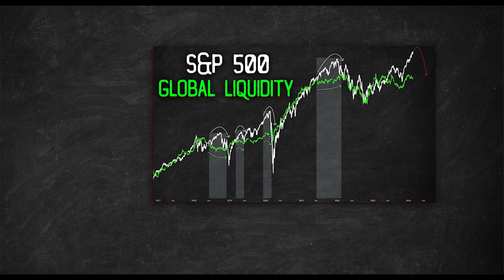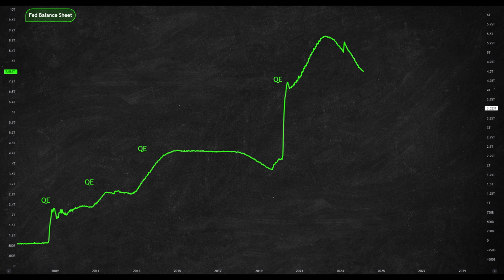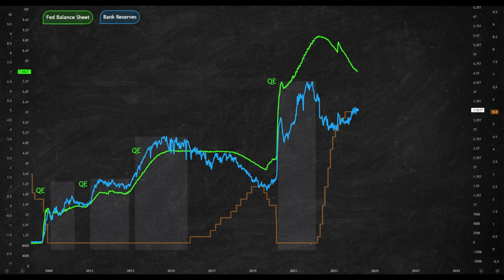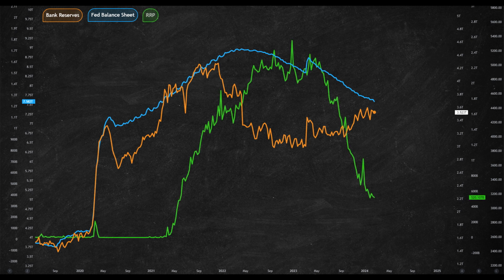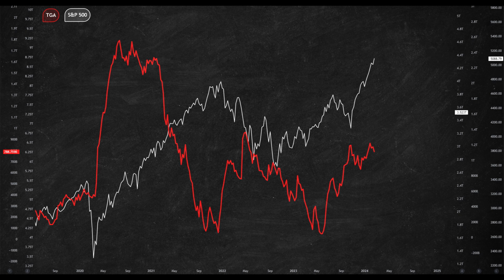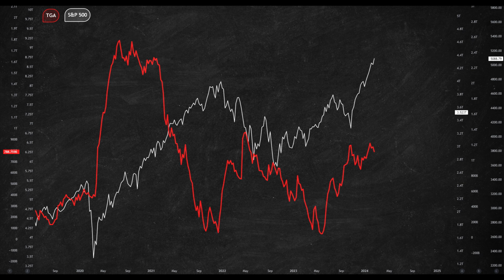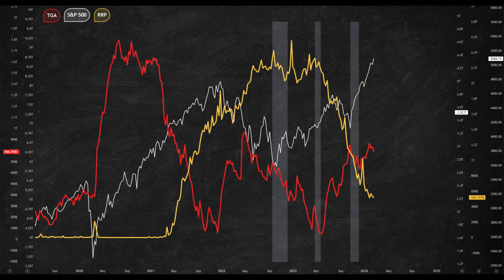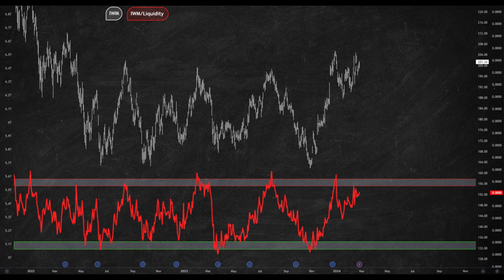This Shows Where The Market Will Be In 1 Week. Liquidity is Over | liquidity trading strategy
🔥10 shares that everyone should have🔥
AWK
AAPL
CTAS
UNH
TXN
NEE
INTU
ICE
MA
MSFT

🔥ETFs by sector:
XLE - Energy
XLF - Financials
XLRE - Real Estate
XLC - Communication Services
XLK - Technology
XLI - Industrials
XLY - Consumer Discretionary
XLB - Materials
XLV - Health Care
XLP - Consumer Staples
XLU - Utilities

🔥Gold ETFs:
GLD
IAU
GLDM
BAR
SGOL
OUNZ
AAAU

🔥Margin ETF for gold:
NUGT
UGL
GLL

🔥50 excellent shares:
IFF
ECL
GPC
BLL
PKG
LKQ
ROL
ULTA
CHDN
NKE
CCK
LOW
ROST
TSCO
TJX
POOL
FDS
V
MSCI
ICE
CACC
MCO
TROW
AJG
MKTX
FISV
AMT
SPG
PSA
EXR
COST
HRL
PEP
MKC
CASY
BF.B
DLTR
EL
UNH
WAT
CERN
TMO
LH
HSIC
ILMN
DHR
IDXX
RMD
COO
EW